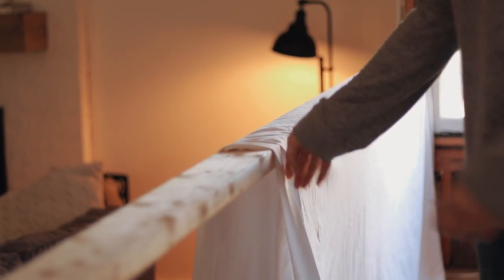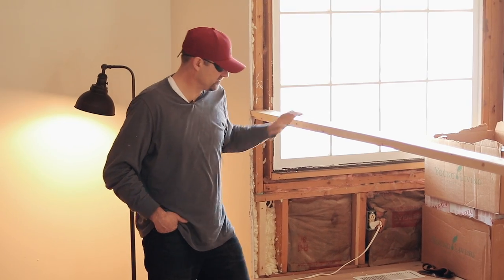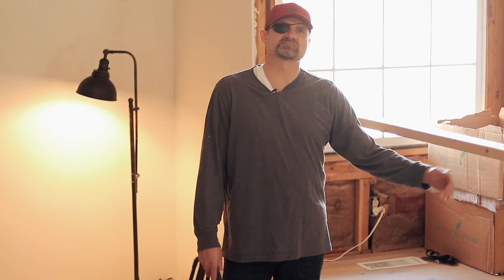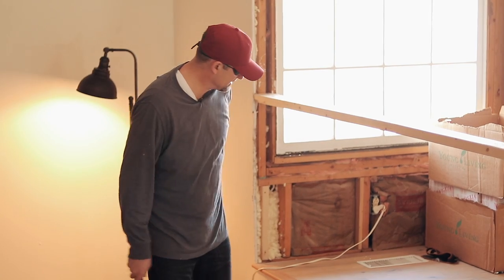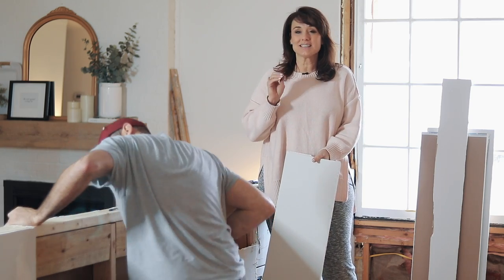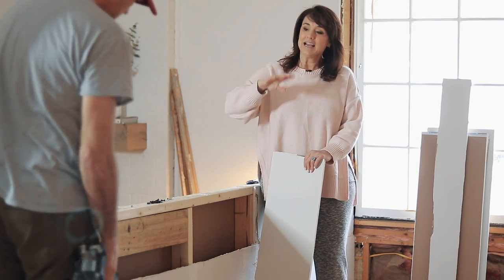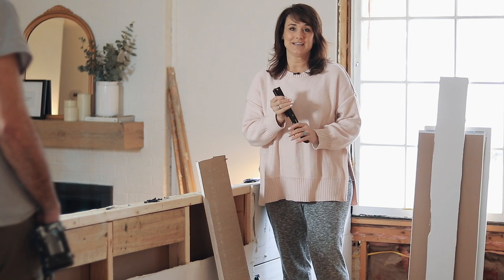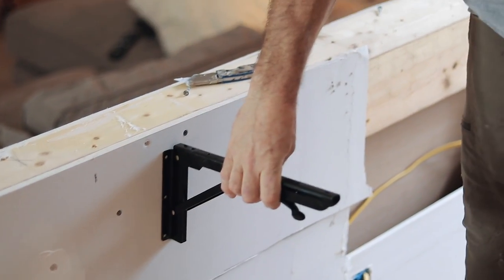Notes from Home - Knee Wall S. 2, Ep. 3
In today's episode, we go inside our home and start building a knee wall between the (future) kitchen and sunken den.